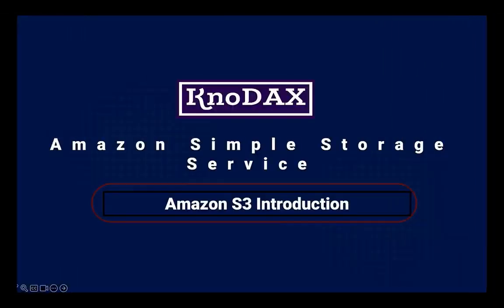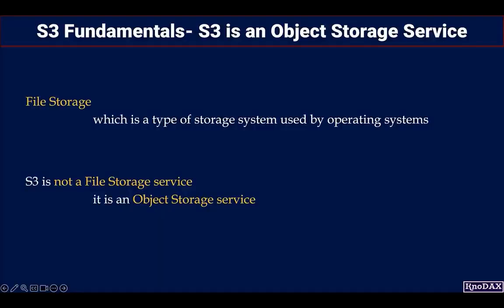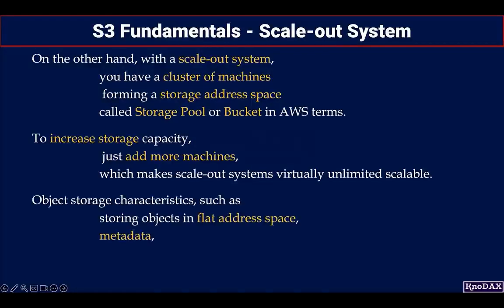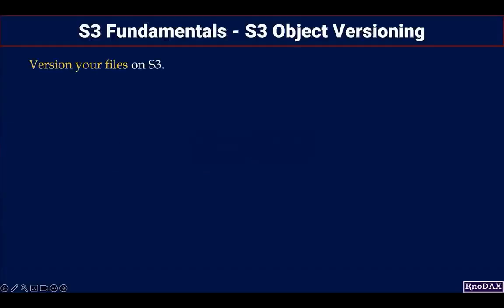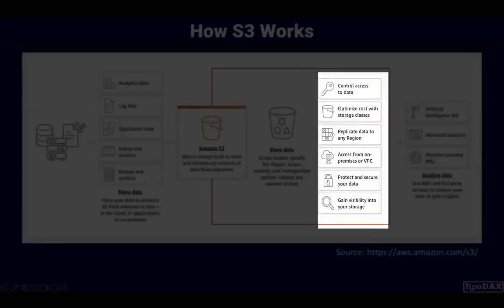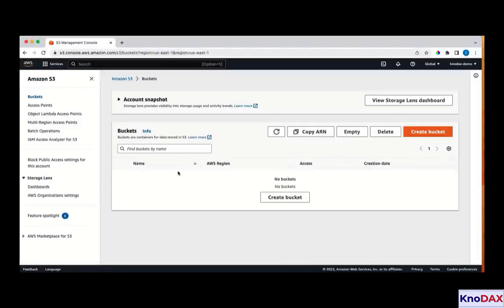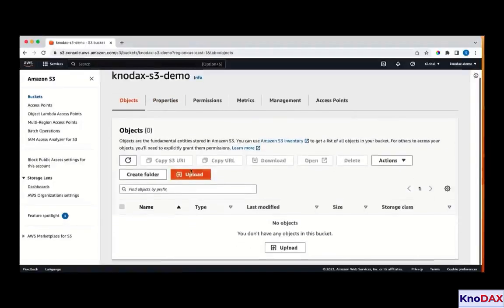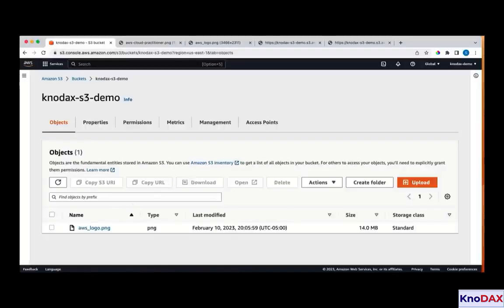AWS (Amazon) S3 Tutorial | AWS S3 Bucket Tutorial | S3 Basics | S3 Core Concepts | S3 Versioning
Learn the basics of AWS S3 with this step-by-step tutorial!  We'll cover the basics of Amazon S3, including S3 Bucket Tutorial, Core Concepts, and Versioning. Learn how S3 works in this comprehensive guide! This S3 tutorial is perfect for beginners or anyone looking to deepen their understanding of this powerful cloud storage service. Watch now to learn all about S3's core concepts and use cases!